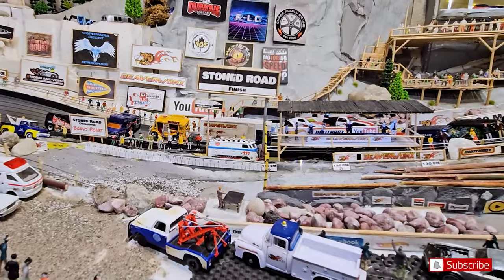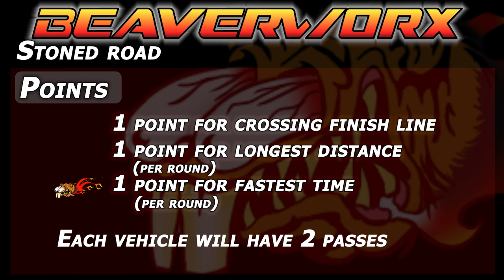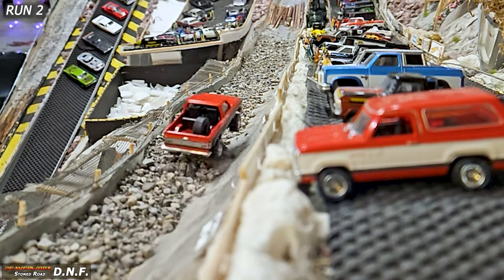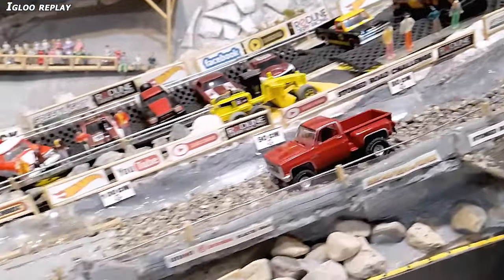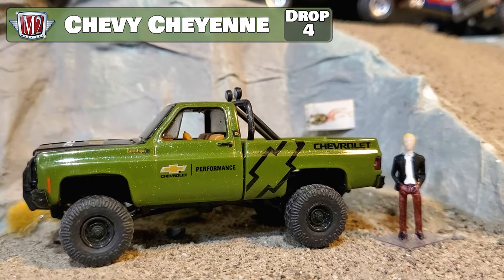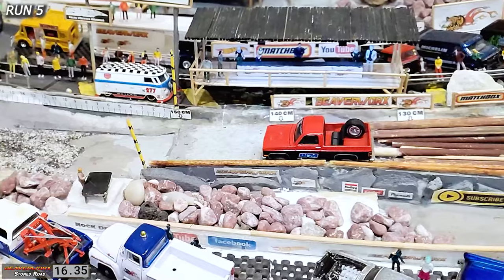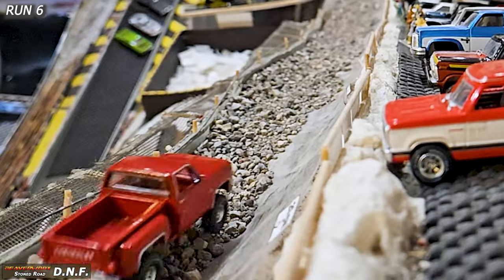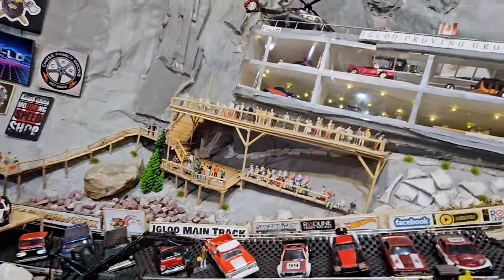Off-Road Jewellery Trucks M2 Machines Vs Greenlight Vs Autoworld on the Stoned Road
We love the jewellery trucks for the details and the performance eh! Why leave them in the boxes and on the shelf! Open them up and race em